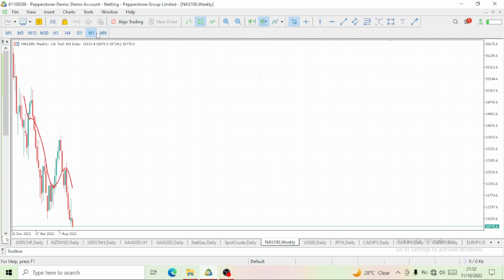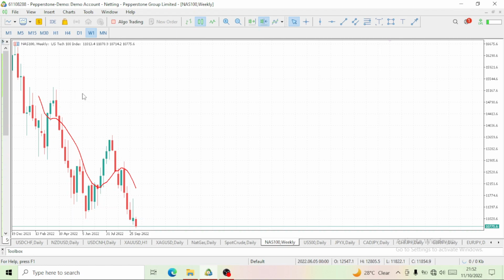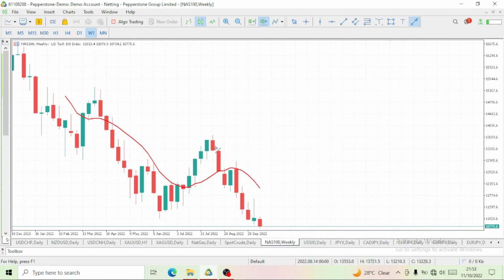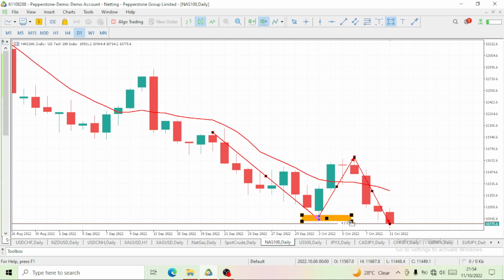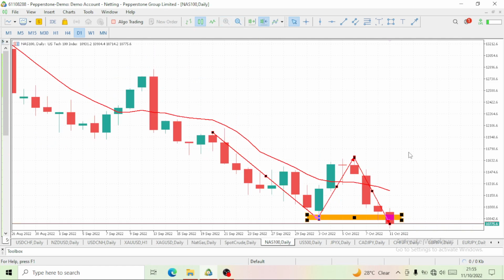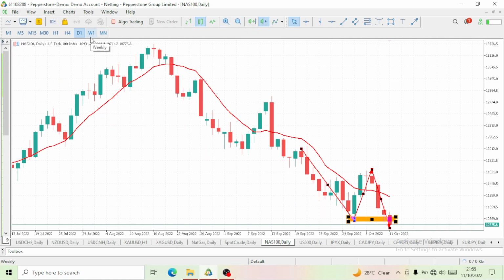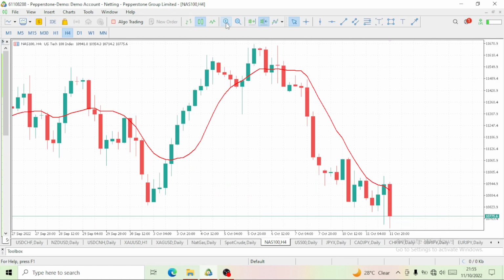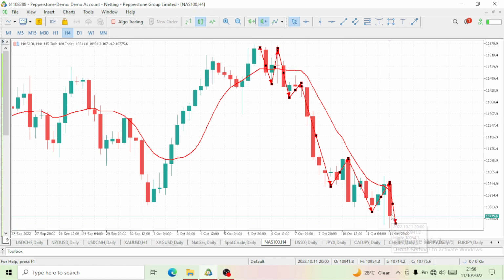NASDAQ 100 Technical Analysis | OCTOBER 12 2022 | NAS100 Technical Analysis